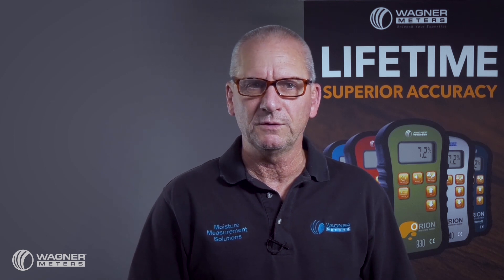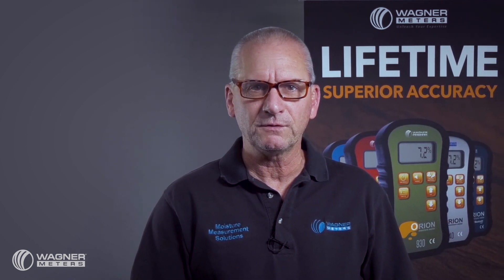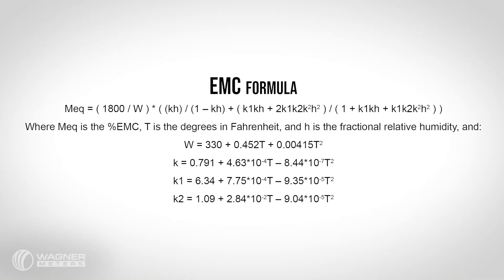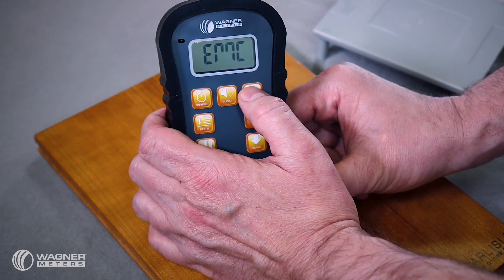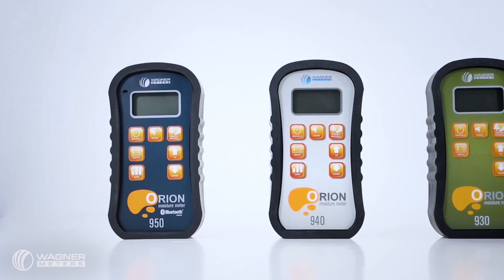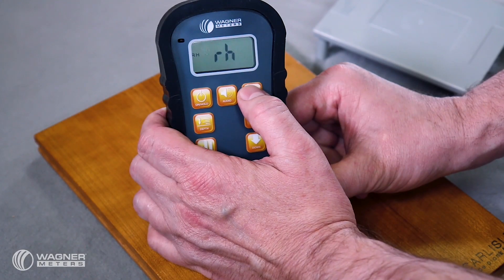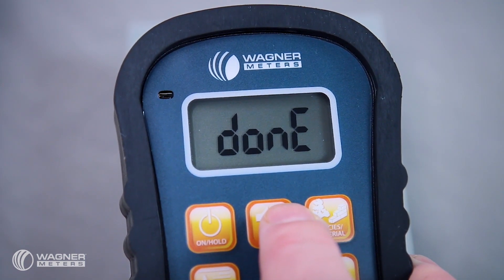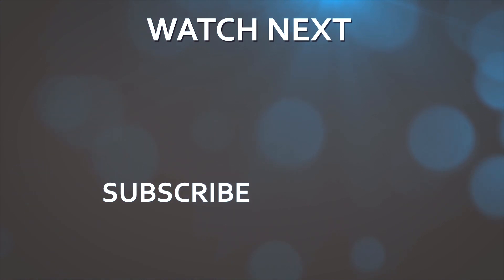Equilibrium Moisture Content - What is it? [EMC]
You've no doubt heard or seen the term equilibrium moisture content, or "EMC" as it's referred to sometimes. Put simply, EMC is the moisture level where a hygroscopic material neither gains nor loses moisture since it is at equilibrium with the surrounding environment. Ron explains the term as well as introducing the Orion 950 Smart Pinless Wood Moisture Meter as an effective tool to calculate EMC. Determining EMC is a click away.